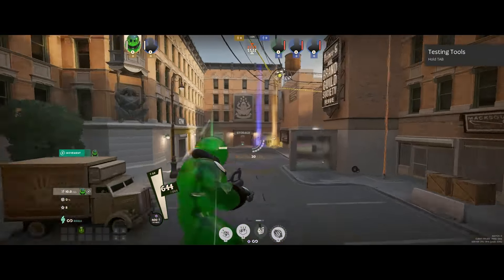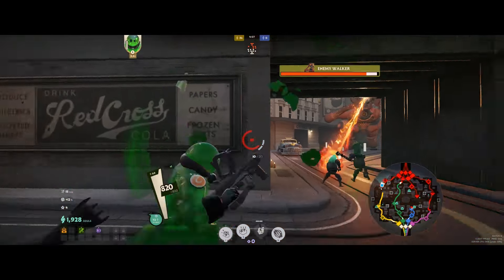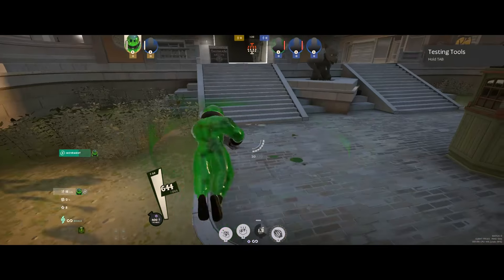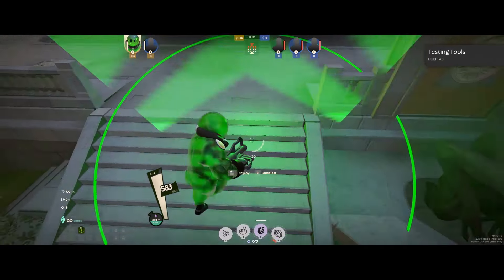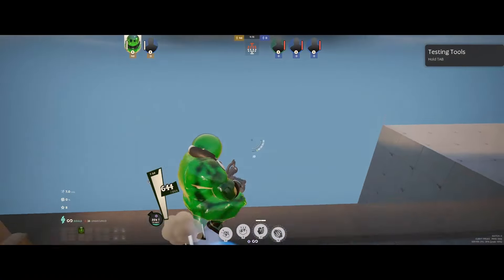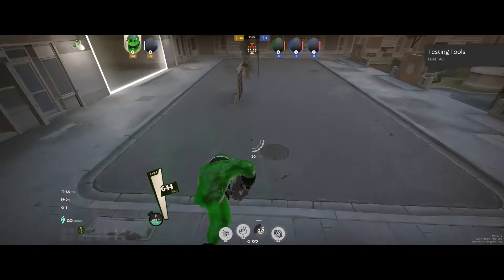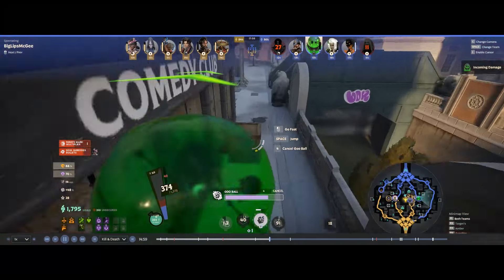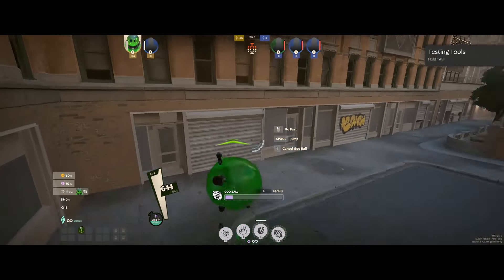Viscous Movement/Tech Guide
Deadlock video about how to use different tech with puddle punch on Viscous to move around effectively.

0:00 How Puddle Punch Works
0:48 Puddle Punch + Wall + Roll
2:02 Puddle Punch + Air Dash
2:33 Puddle Punch + Roll
4:08 Puddle Punch + Wall Jump
5:11 Puddle Punch + Double Jump
5:33 Puddle Punch + Zipline
6:14 Puddle Punch + Jump Pad
6:36 Puddle Punch + Majestic Leap
7:11 Puddle Punch + Goo Ball
8:22 Outro